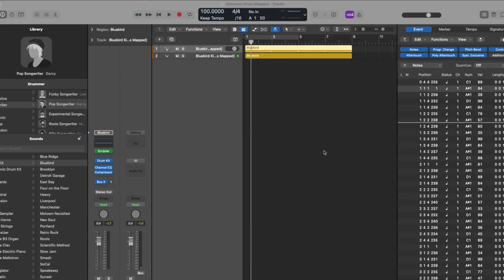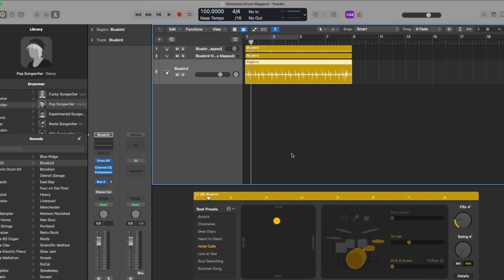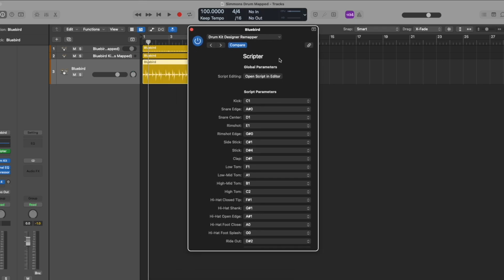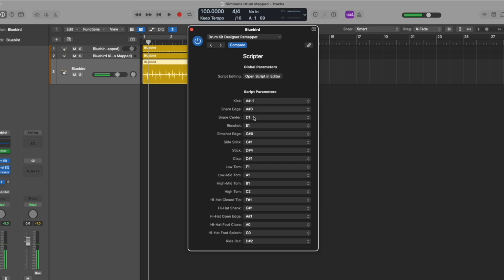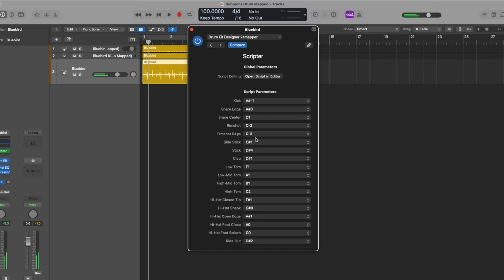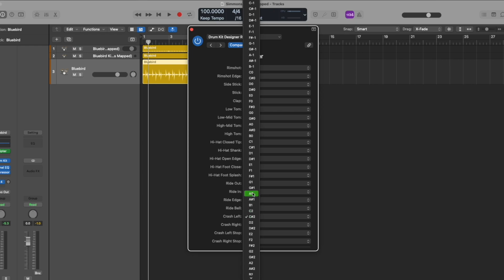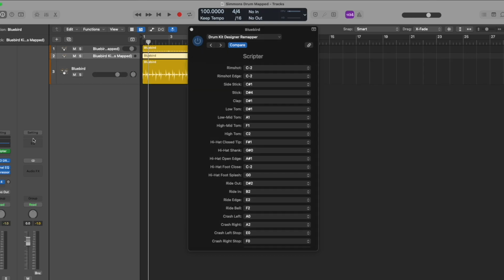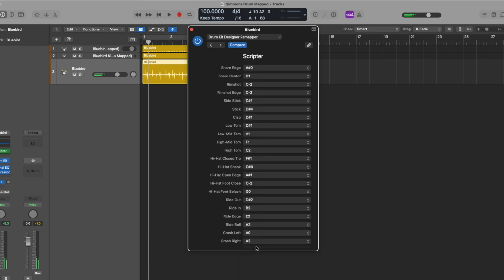How to map external midi drum set to Logic Pro Drummer Simmons SD7K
I recently acquired a Simmonds SD7K digital drum set that connects to my computer via both Midi and USB.  In this video, I explain how to use this Simmons drum set to control Logic Pro's "Drummer" plugin.  This procedure should work with any external midi-based drum set.